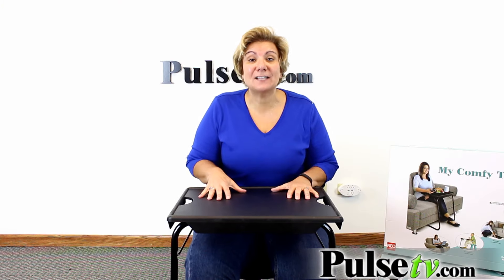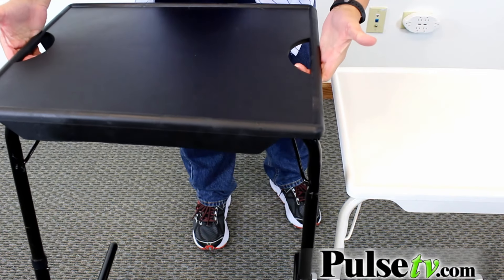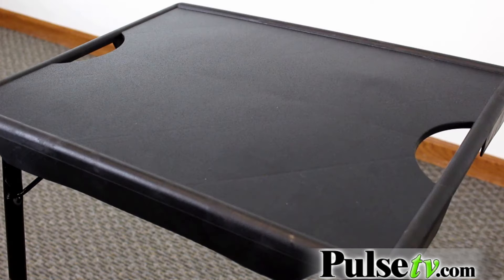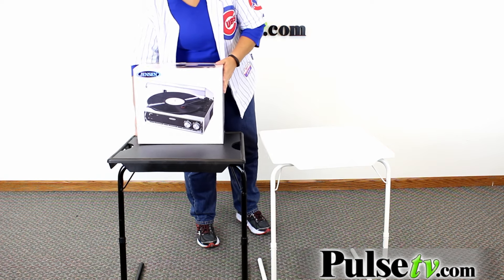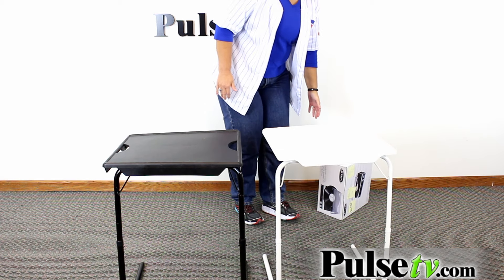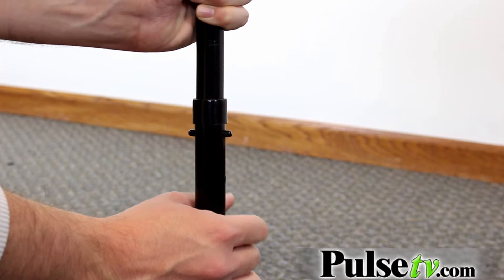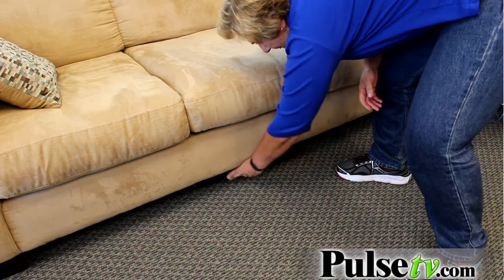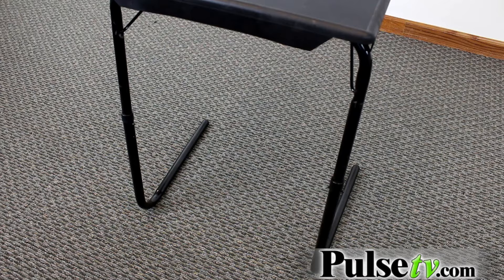My Comfy Table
By placing the My Comfy Table's legs under your couch or chair it can be used as a handy TV tray, and so much more, that can be utilized much closer than ordinary TV trays.